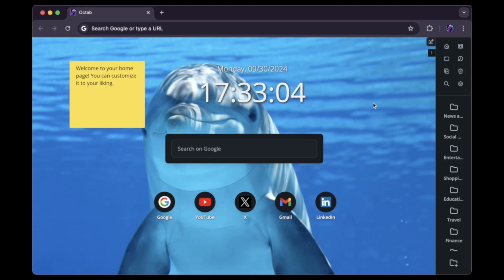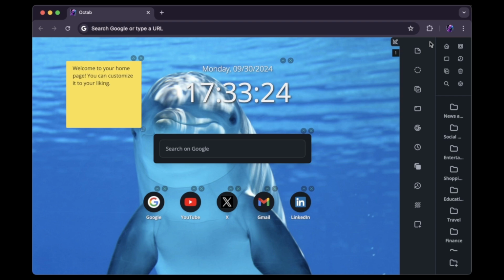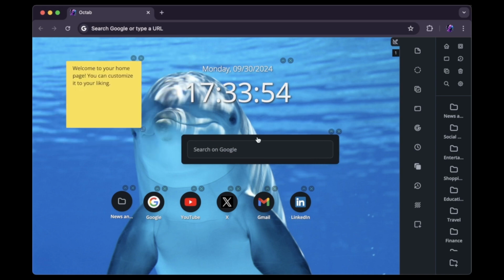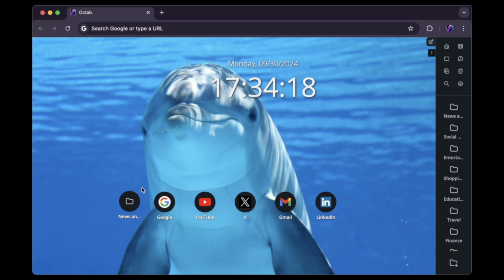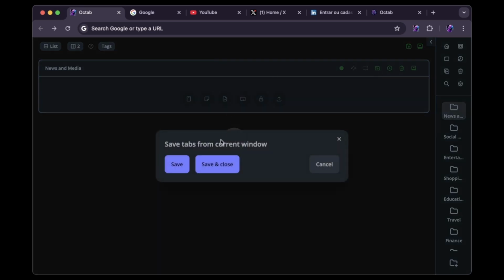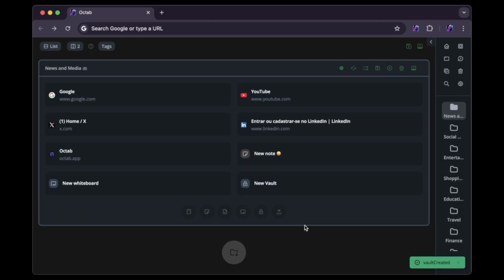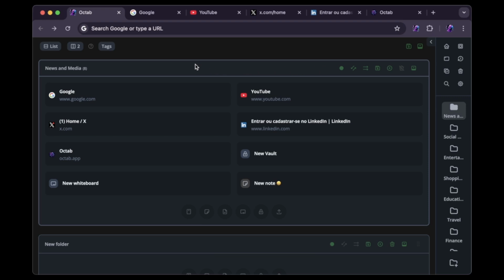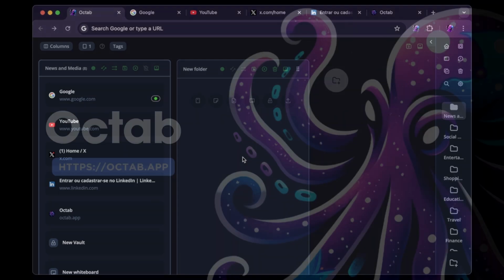Octab Quick Walkthrough: Effortlessly Organize Your Digital Life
Smartly store and organize your tabs to enhance productivity and reduce clutter

Save time and effortlessly remember web resources with Octab's intuitive tab organization. But that's just the beginning. Elevate your browsing experience with a suite of powerful features designed to streamline your digital life.

Features to Boost Your Productivity

Personalized Home Page 🏠
Custom Widgets: Create a home page tailored to you with widgets for weather, news, and more.
Sticky Notes & Shortcuts: Add sticky notes for quick reminders and shortcuts to frequently accessed resources.
Task Visualization: Easily visualize and manage your tasks right from your home screen.
Integrated Search & Customization: Enjoy an integrated Google search bar and personalize your background and layout to match your style.

Resource Folders 📁
Efficient Organization: Create folders to neatly organize all your resources, ideas, and notes.
Easy Retrieval: Categorize content for quick and easy access whenever you need it.

Note-Taking 📝
Effortlessly capture ideas, tasks, and detailed notes with rich formatting tools.
Sync instantly across devices, ensuring your notes are always at hand.

To-Do Lists ✅
Task Management: Create and manage tasks with customizable to-do lists.
Multiple Views: Utilize different views to keep your responsibilities organized and clear.

Interactive Whiteboards (Excalidraw) 📝
Creative Sketching: Sketch diagrams and jot down ideas with a natural, hand-drawn feel.

Secure Note Vault 🔒
Enhanced Security: Protect your sensitive information with password protection and end-to-end encryption.
Peace of Mind: Keep your confidential notes secure and accessible only to you.

Comprehensive File Management 🗂️
Seamless Access: Save your local files into Octab and organize them into folders.
Cross-Device Syncing: Access your files effortlessly across all your devices.

Advanced Tab Management 📑
Unified Tab Control: Manage all your open tabs on a single screen.
Resource Optimization: Suspend inactive tabs to save computer resources.
Smart Organization: Automatically group open tabs and perform actions like pinning, muting, duplicating, or closing.

Cloud Synchronization ☁️
Anywhere Access: All your data is securely saved in the cloud and accessible from any device.
Automatic Syncing: Enjoy up-to-date information without manual transfers.

High Performance 🚀
Optimized Speed: Octab is designed for lightning-fast performance to streamline your digital activities.
Stress-Free Browsing: Experience a smoother, more efficient online experience.